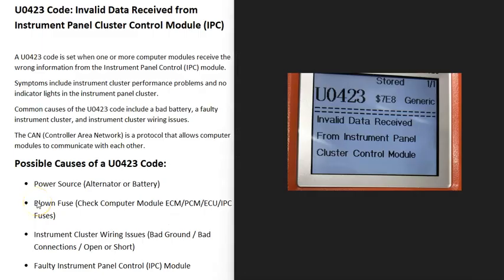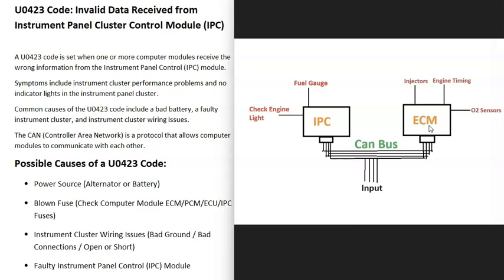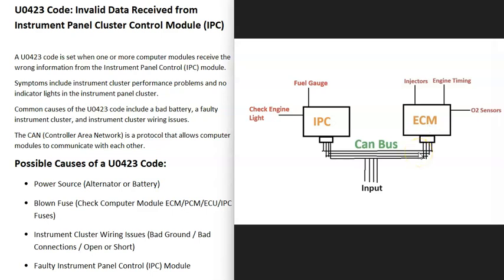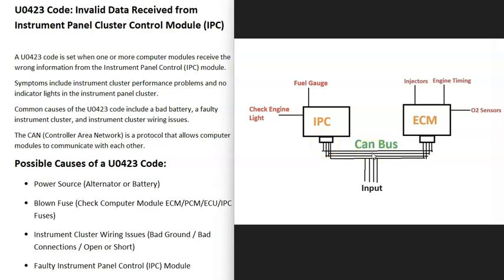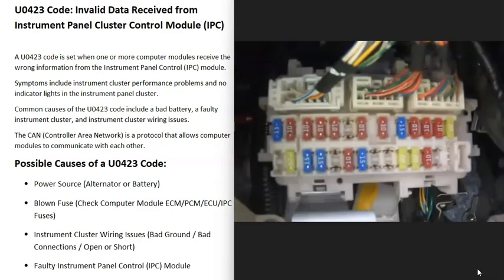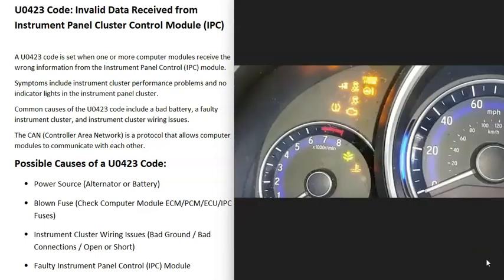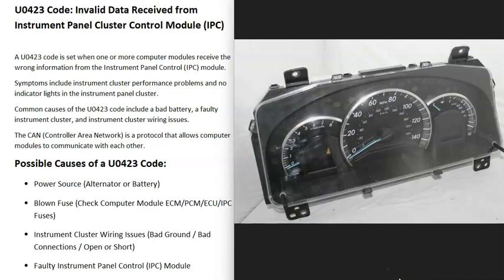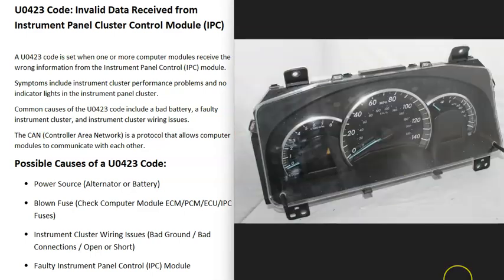Causes and Fixes U0423 Code: Invalid Data Received from Instrument Panel Cluster Control Module IPC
U0423 Code: Invalid Data Received from Instrument Panel Cluster Control Module (IPC)
A U0423 code is set when one or more computer modules receive the wrong information from the Instrument Panel Control (IPC) module.
Symptoms include instrument cluster performance problems and no indicator lights in the instrument panel cluster.
Common causes of the U0423 code include a bad battery, a faulty instrument cluster, and instrument cluster wiring issues.
The CAN (Controller Area Network) is a protocol that allows computer modules to communicate with each other.

Possible Causes of a U0423 Code:
Power Source (Alternator or Battery)
Blown Fuse (Check Computer Module ECM/PCM/ECU/IPC Fuses)
Instrument Cluster Wiring Issues (Bad Ground / Bad Connections / Open or Short)
Faulty Instrument Panel Control (IPC) Module